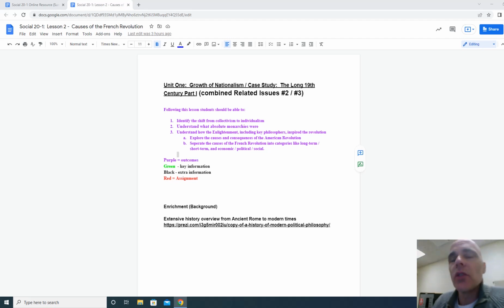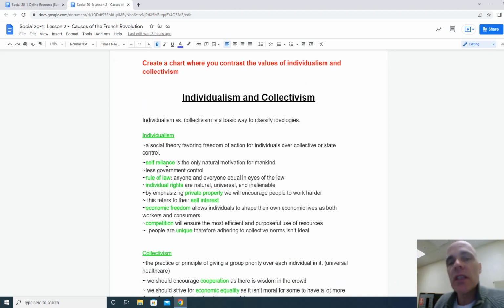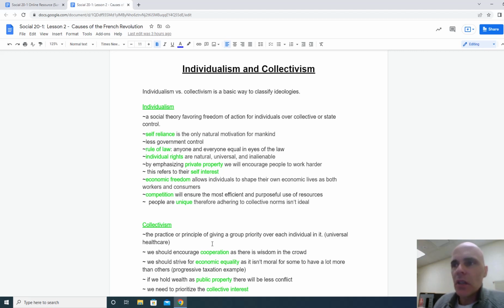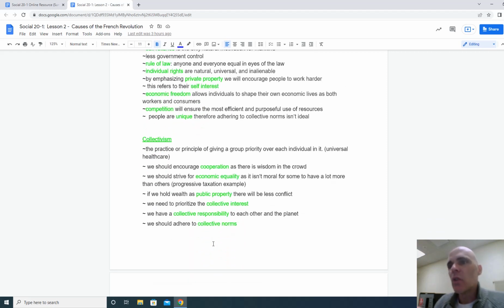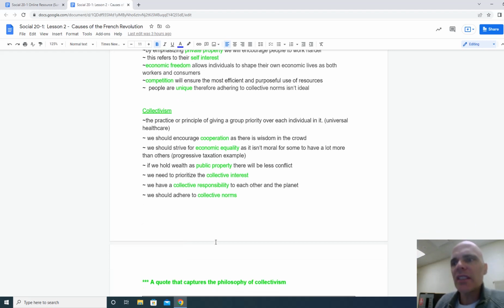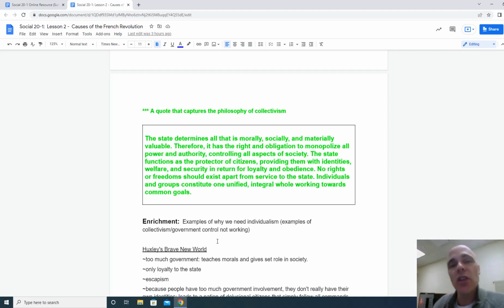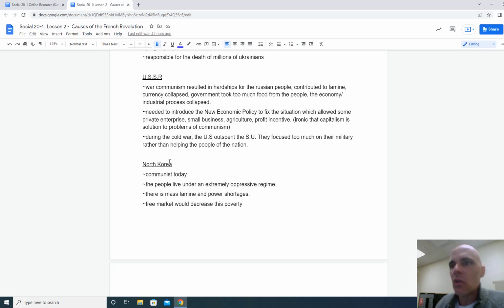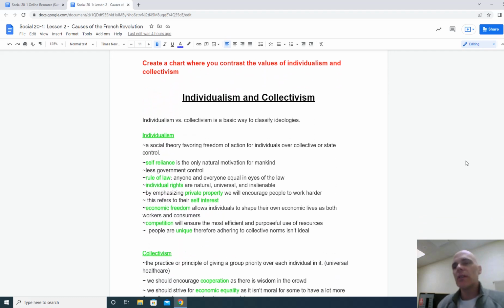Social 20-1 - Lesson 2 - Outcome 1 - A shift from Collectivism to Individualism